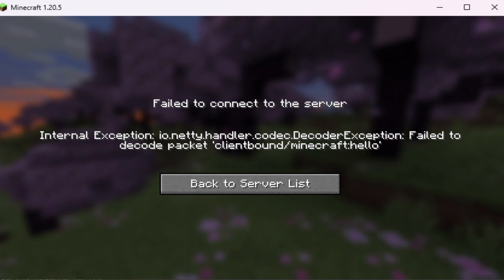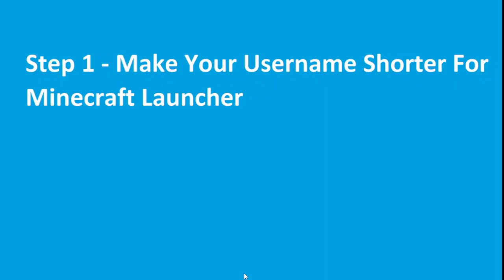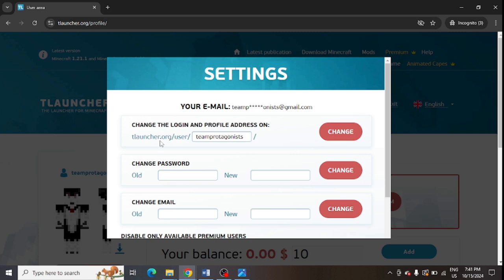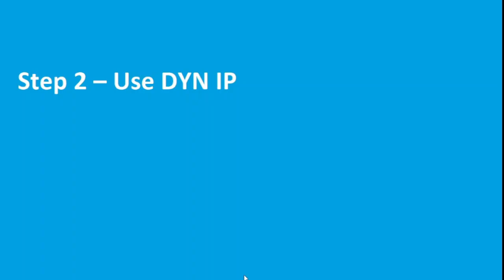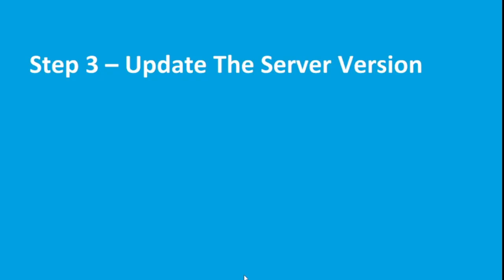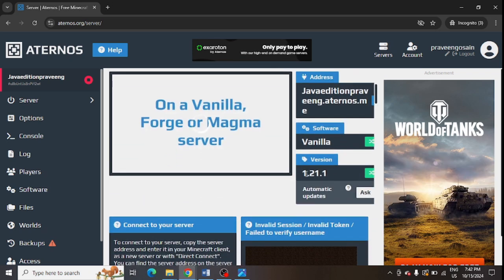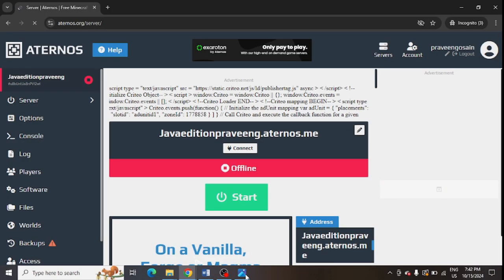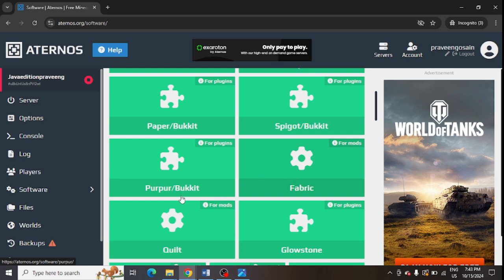[5 Ways To Fix] clientbound/minecraft:hello error - Internal Exception: io.netty.handler.codec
[5 Ways To Fix] clientbound/minecraft:hello error - Internal Exception: io.netty.handler.codec.DecoderException

If you are getting the following error, I have five fixes for you:

Failed to connect to the server

Internal Exception: io.netty.handler.codec.DecoderException: Failed to decode packet 'clientbound/minecraft:hello'

Check out the solutions as follows:

Step 1 - Make Your Username Shorter For Minecraft Launcher
Step 2 – Use DYN IP
Step 3 – Update The Server Version
Step 4 –The Server Version and The Mods Version Should Be Same
Step 5 – Add The Port At The End of Server Address. Example: Port is 13256 and server is “pgtechhelp.aternos.me” then make it “pgtechhelp.aternos.me: 13256”

Client bound error for Minecraft, error Minecraft hello client bound, Internal Exception error in Minecraft, io.netty.handler.codec.DecoderException, Failed to decode packet error, clientbound Minecraft hello error,